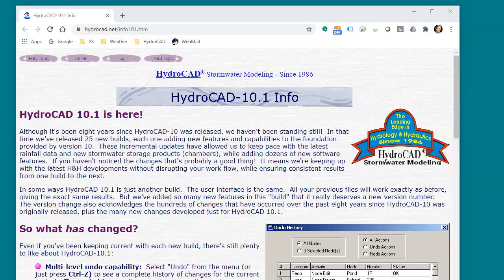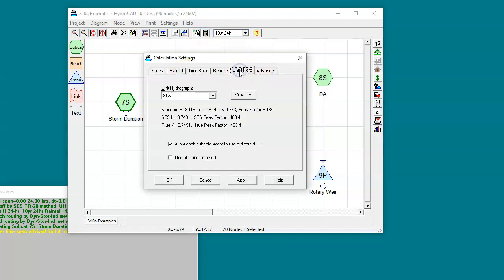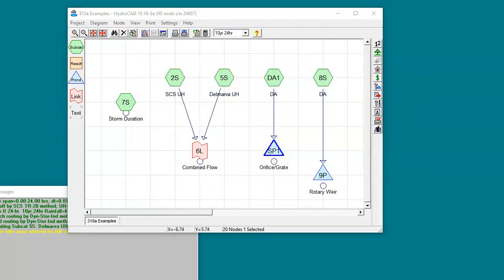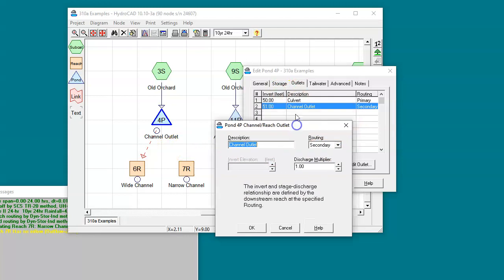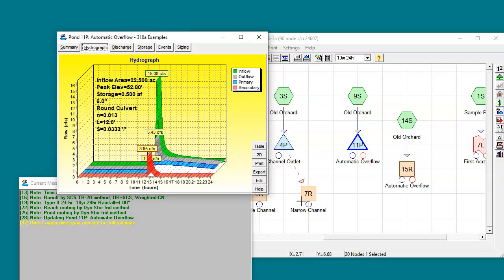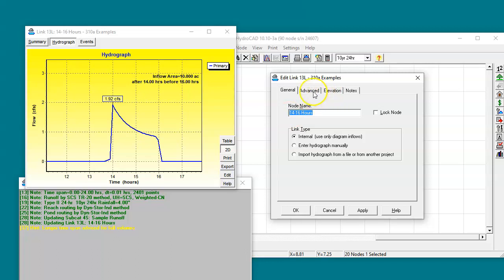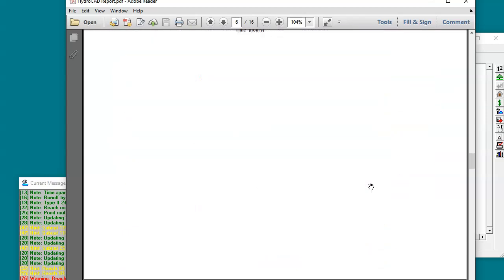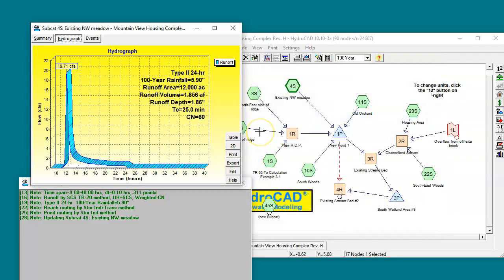310a What's New In HydroCAD 10.1?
This video provides an overview of the new features added in HydroCAD-10.1.  Topics include the new Undo command, rainfall trimming, node-specific unit hydrographs, new chamber definitions, channel outlet, slopped orifice/grate, orifice/grate live display, delayed weir/valve, rotating weir, automatic reach and pond overflow, link time slice or volume slice, and new multi-event report options.